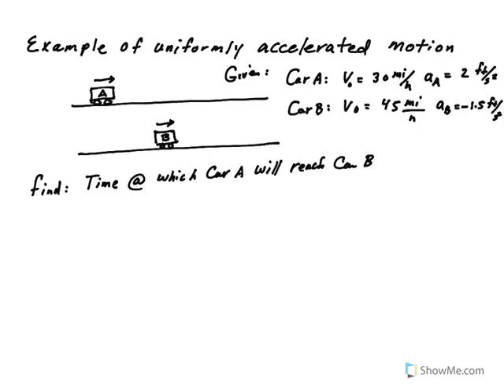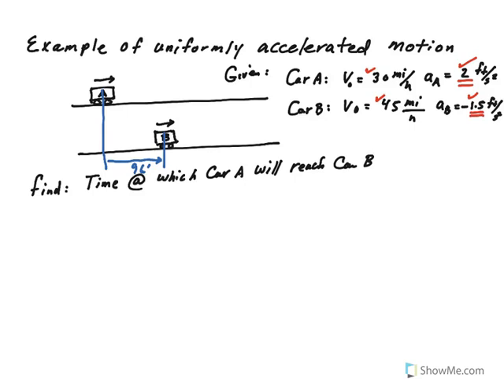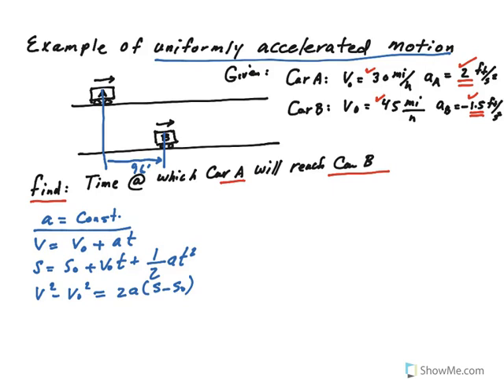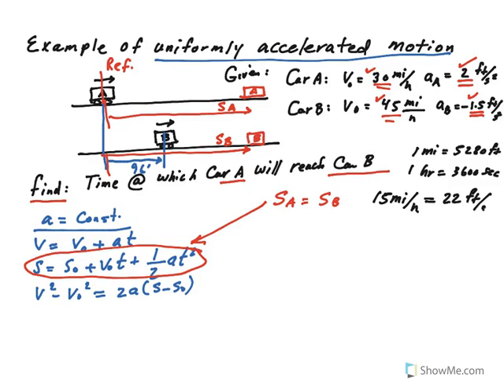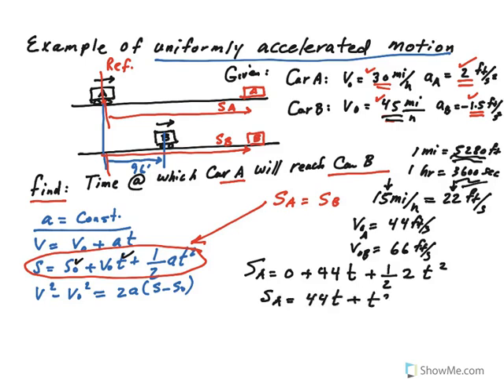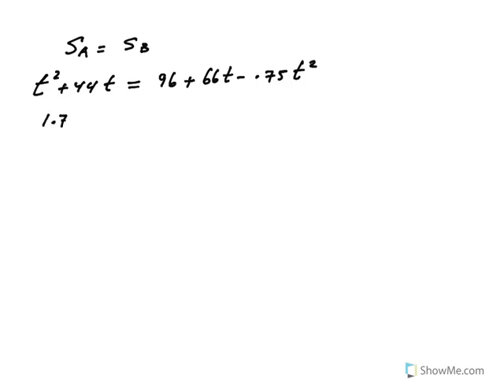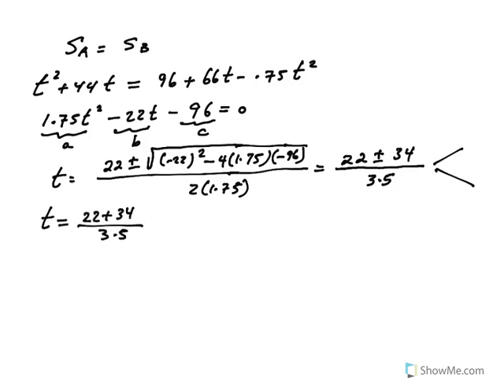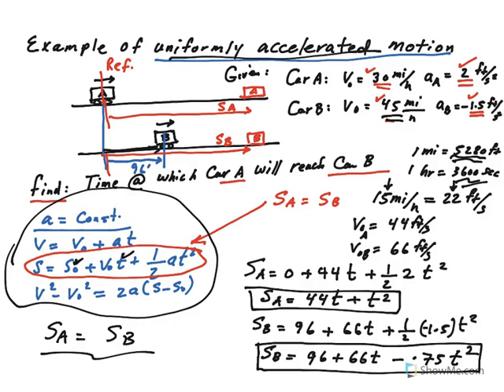Uniform (Constant) Acceleration Example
In this video an example for two cars traveling  along a rectilinear with constant accelerations is shown.